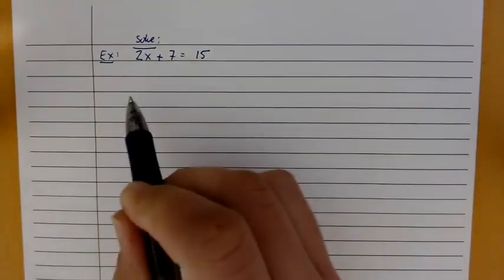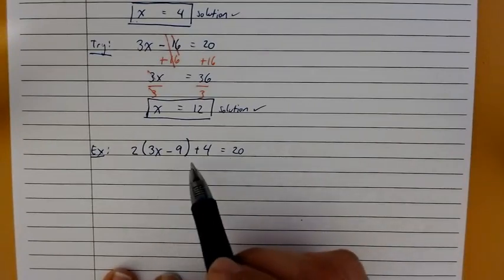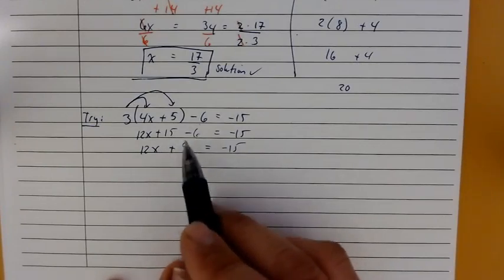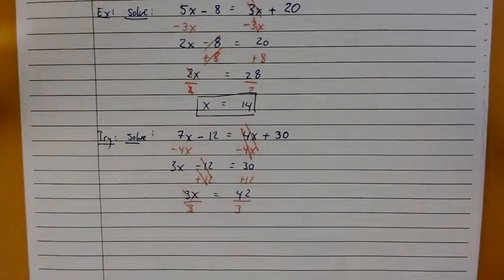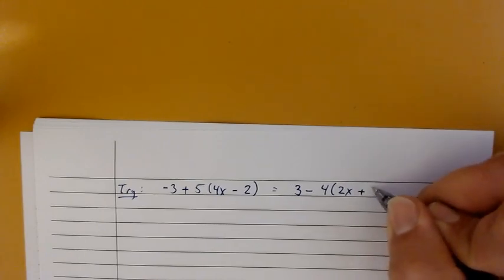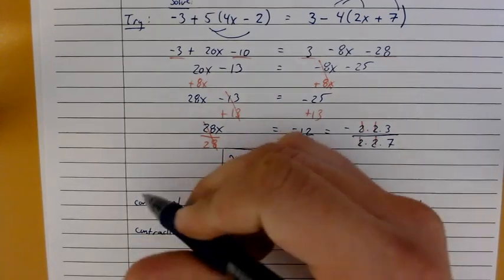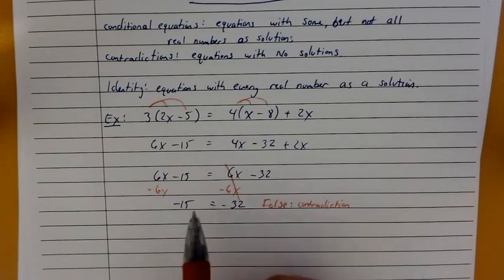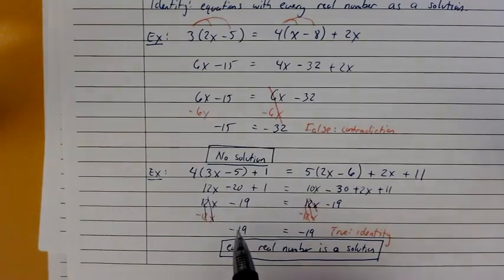Solving Linear Equations